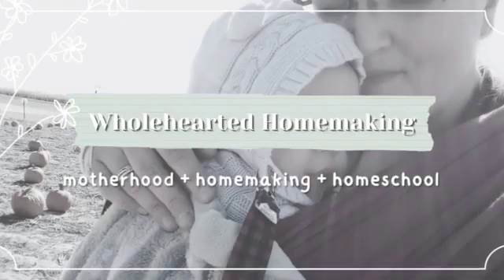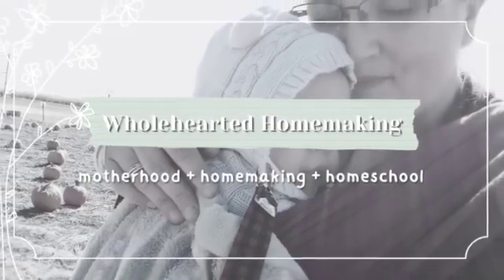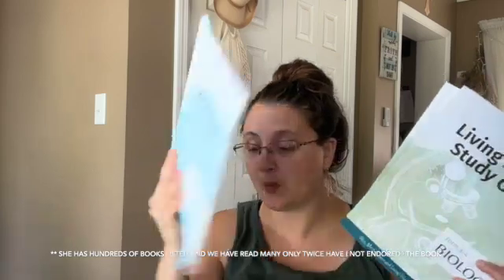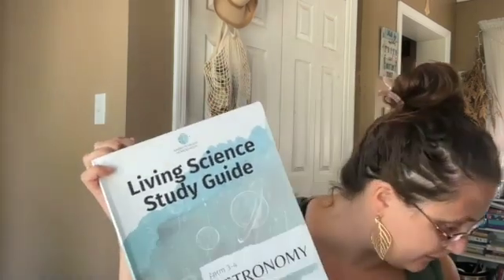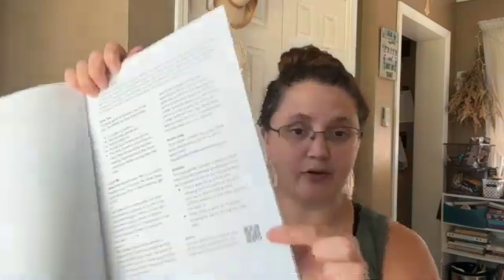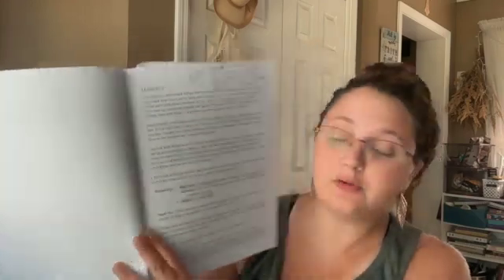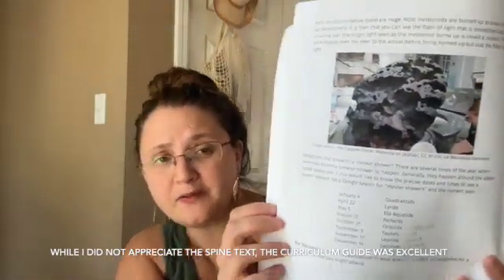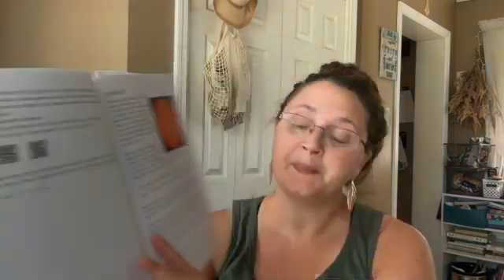Middle School Science | Sabbath Mood Review | Charlotte Mason Science Curriculum | Grades 6-9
Sharing an honest review and walk through of Sabbath Mood Homeschool Charlotte Mason style science curriculum for middle school.

Let's be connect!